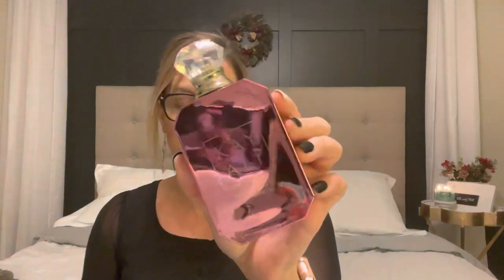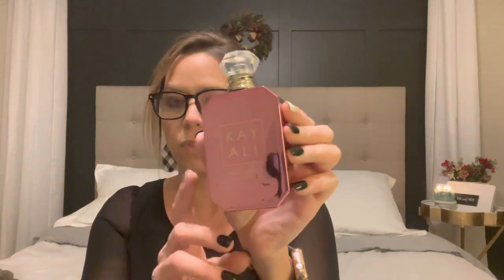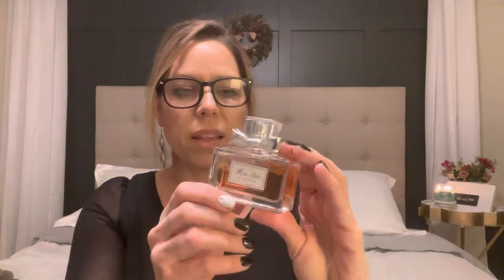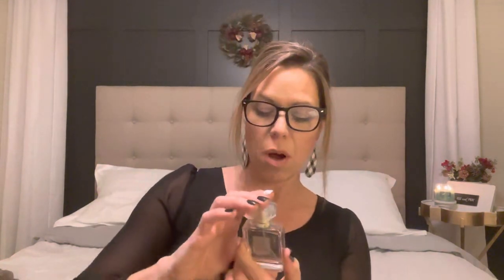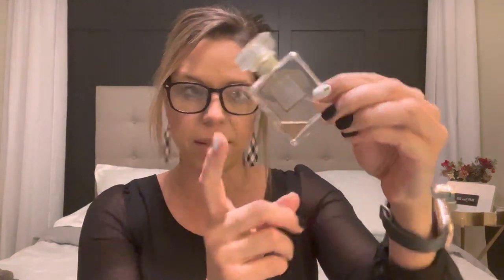Bath & Body Works Give Cheer Strawberry Sparkler Rewiew and Rose Perfume Chat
I absolutely love rose scents but I am picky.  Check out my review of the new Give Cheer Strawberry Sparkler 3 wick candle from Bath & Body Works to hear my thoughts.  I also thought it would be a good time to mention some of my favorite rose perfumes in my collection.   I hope you enjoy! ❤️